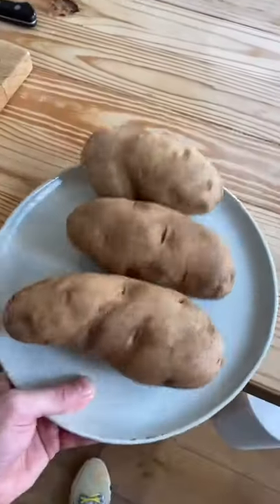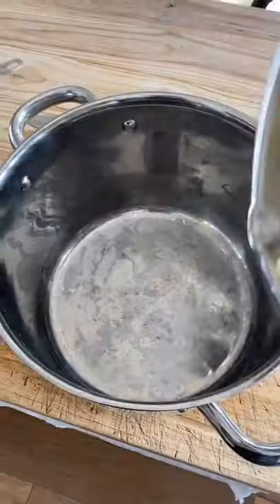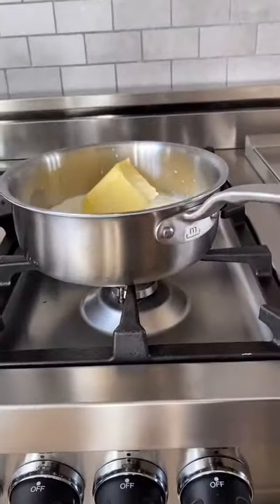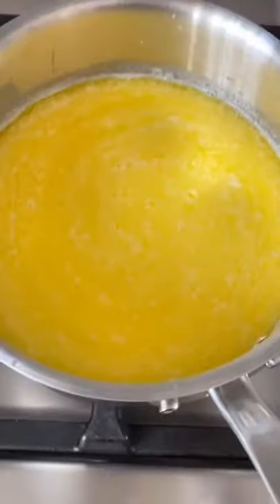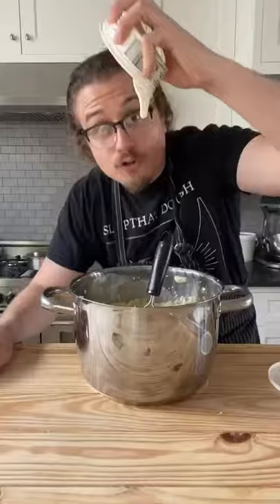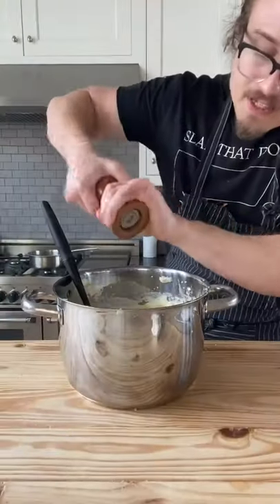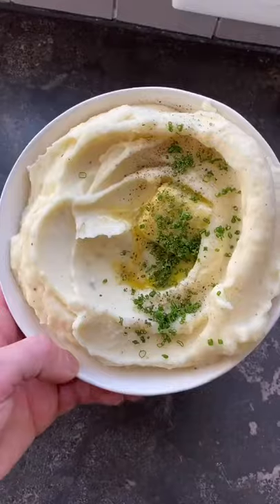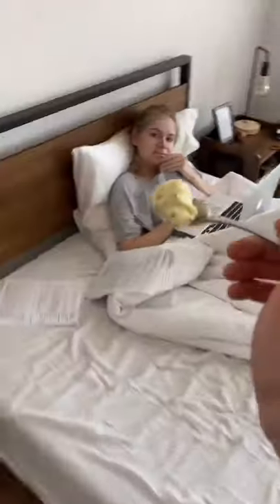Greatest Mashed Potatoes in 15 min